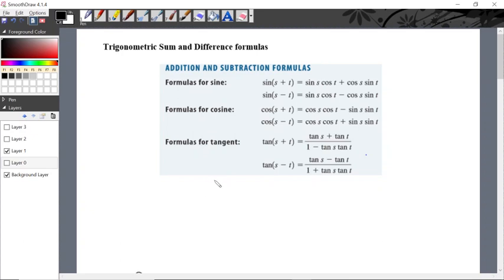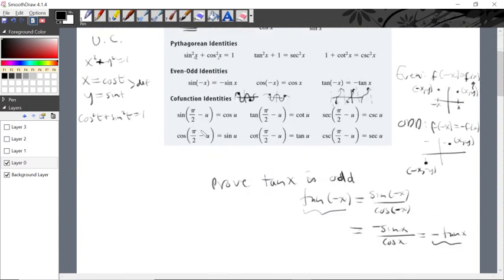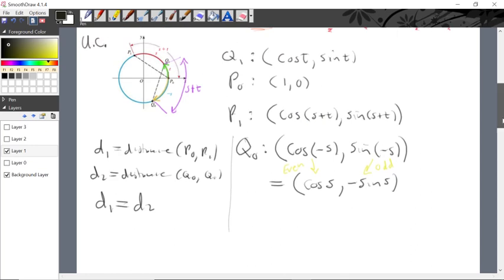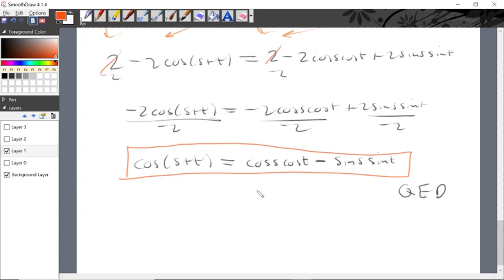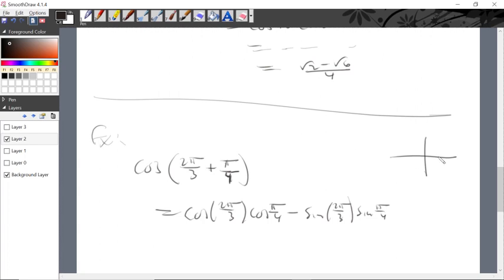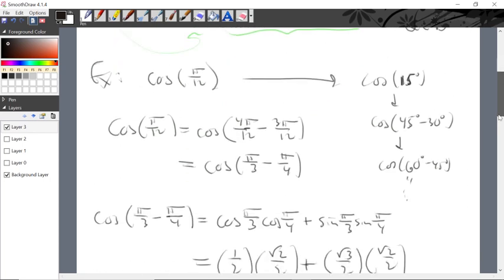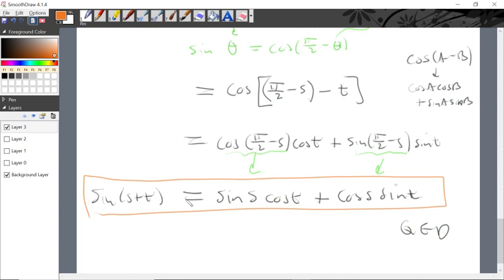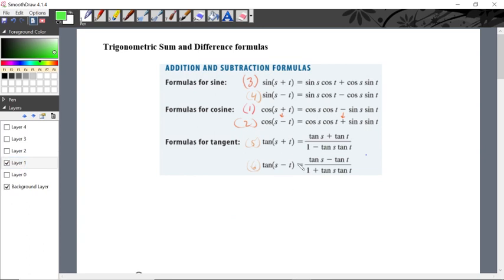Precalculus : Sum and Difference Formulas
Verifying and using formulas for the sine or cosine of a sum or difference of input values